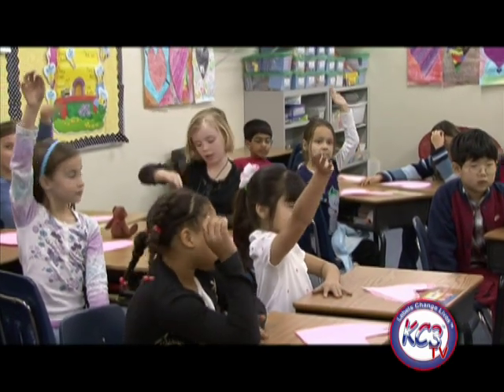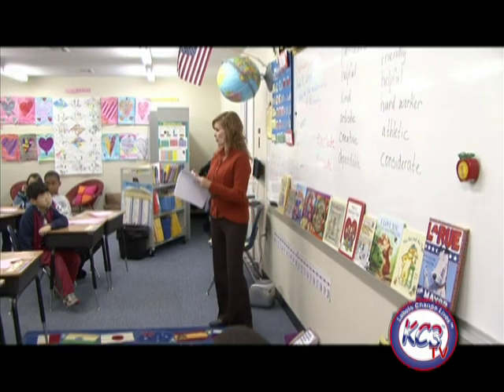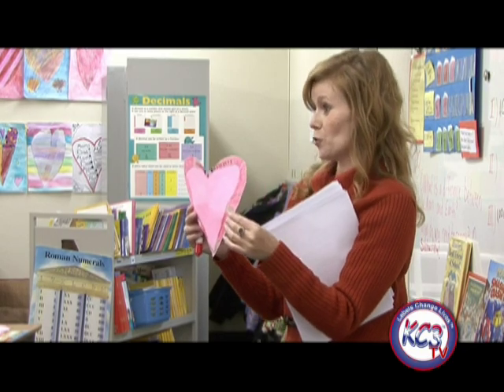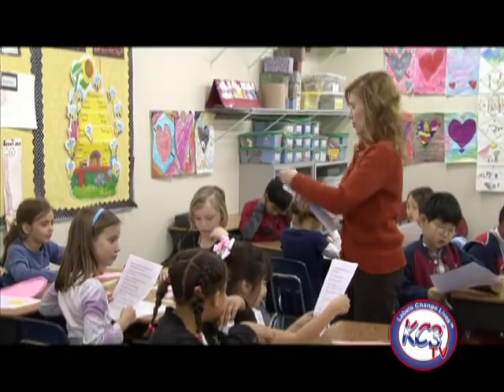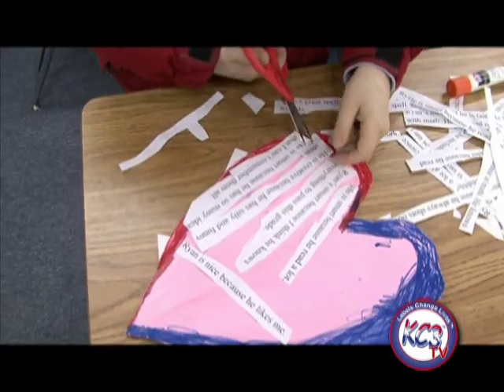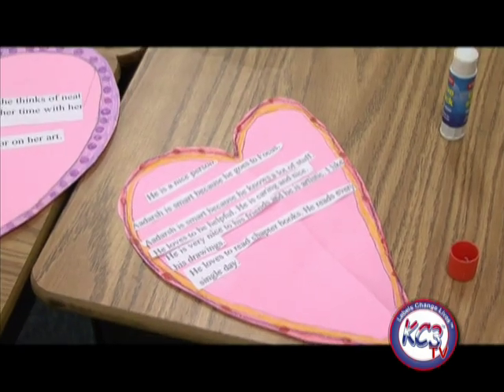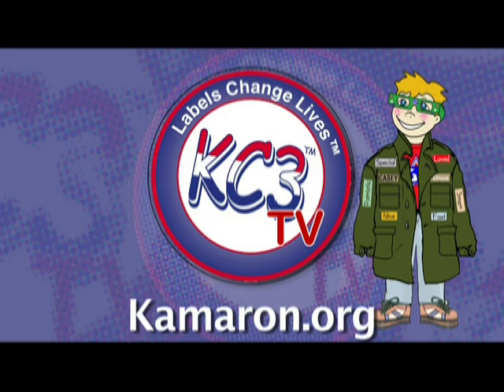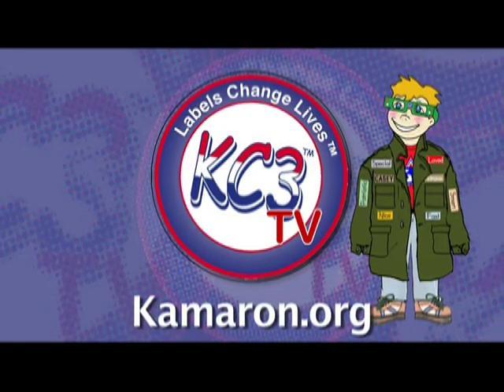Success Class Lesson Plan - Goss